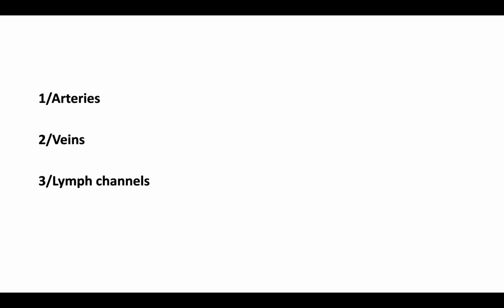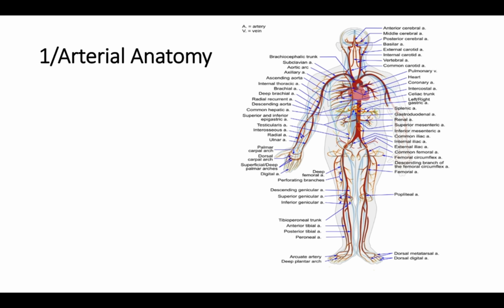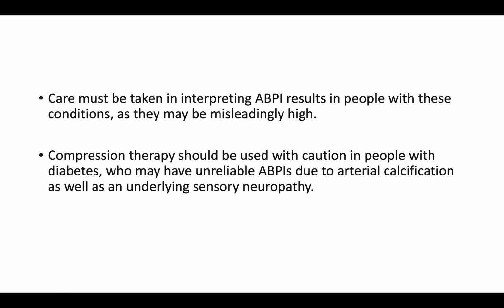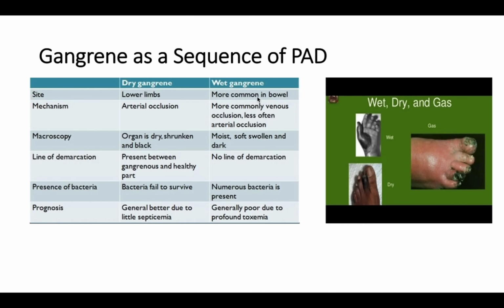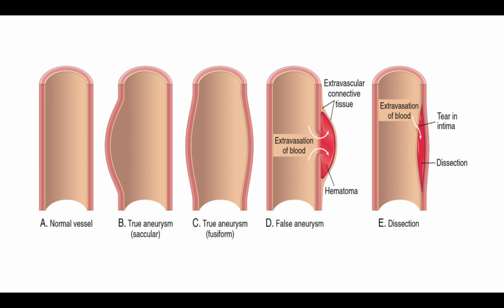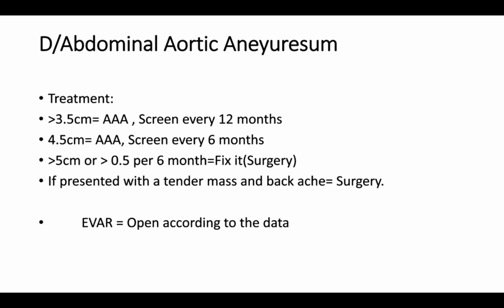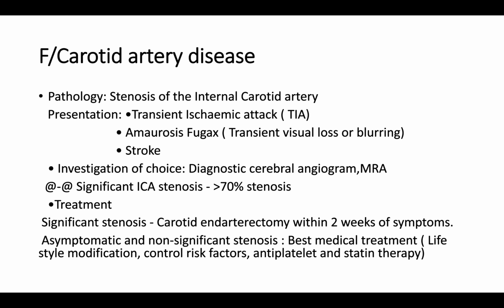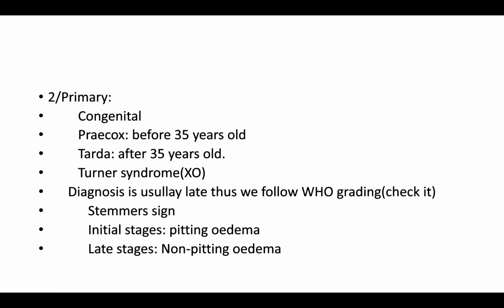The Basics of Vascular Surgery Explained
Description:
Welcome to the fascinating world of vascular surgery! 🩺✨ In this video, I’ll take you on a journey through the basics of vascular surgery—what it is, the types of cases we handle, and the essential procedures you’ll find in this specialty. Whether you’re a medical student, a junior doctor, or simply curious about the science behind our arteries and veins, this video will give you a solid foundation in one of the most intricate areas of medicine.

Get ready to dive deep into vascular anatomy, learn what makes this specialty so unique, and find out if vascular surgery could be your calling! 🚀